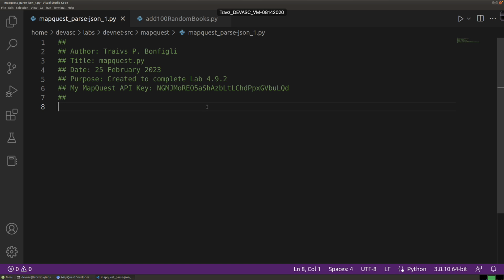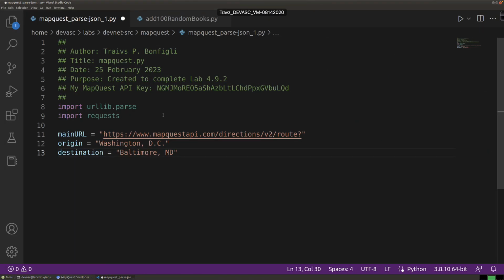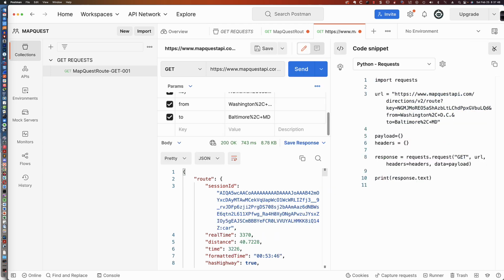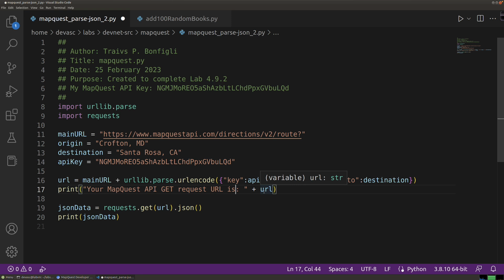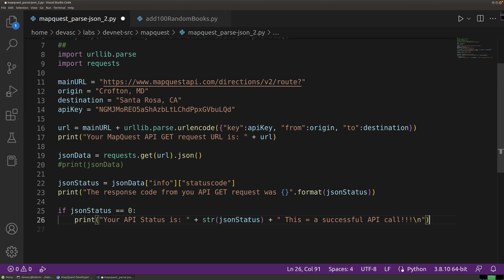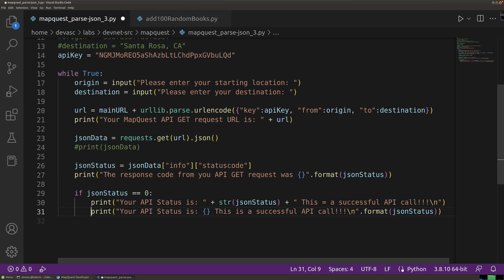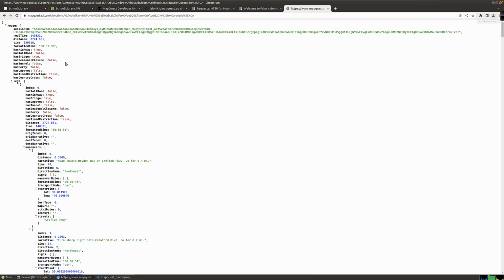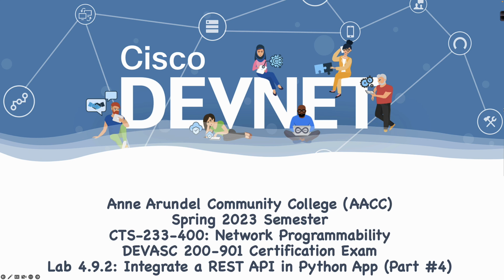AACC - Spring 2023 - CTS-233-400 - DEVASC 200-901: Lab 4.9.2 - Part #4: Integrate REST API w/Python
In this video, we now start our journey using python and the MapQuest API in Lab 4.9.2 - Part #4. We discuss the 'requests' and urllib.parse libraries and how each of them work, we then start our Python script creating variables to be used with urllib.parse.urlencode method which will construct our HTTP GET reqeust URI. We see how to parse and retrieve status codes, parse the JSON data to pull our values of interest and much, much more! Enjoy!